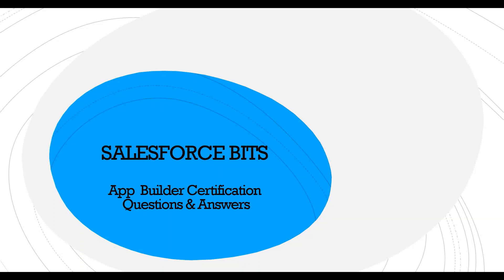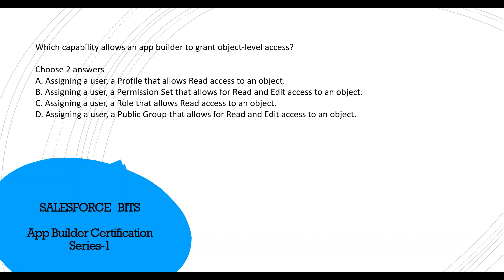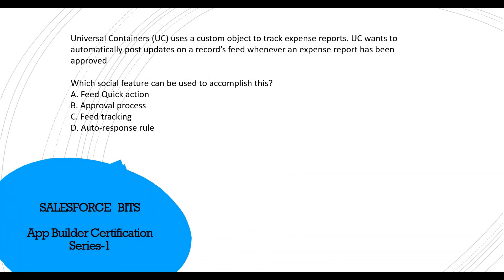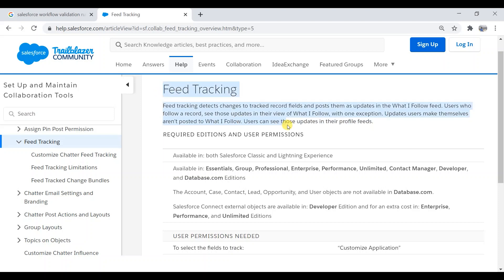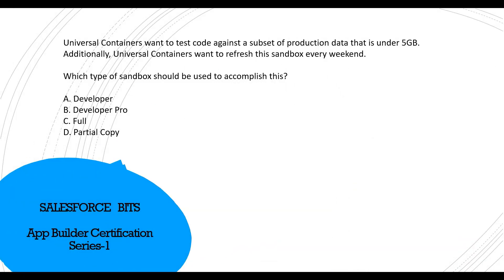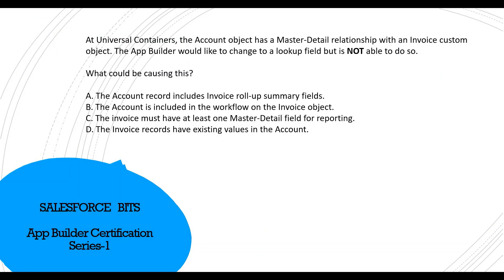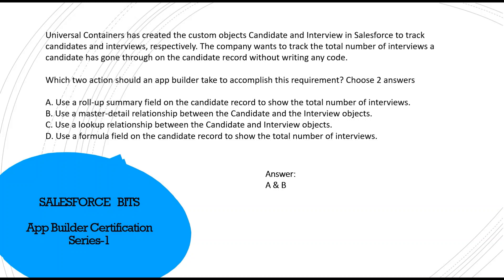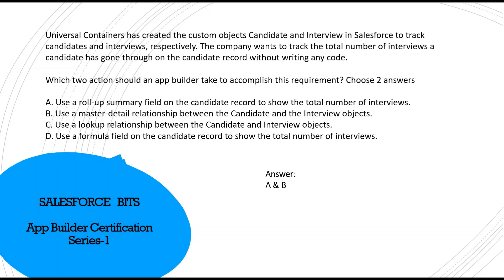App Builder Certification Questions explained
If you like these video, you can say thanks by buying me a coffee

If you need complete set of Questions and Answers from SU20 & WI21.

Appbuilder Appbuilder Certification Questions 2020

Salesforce App builder Certification
ADM 401
Platform Developer 1 Exam ( Earlier DEV401)
Salesforce Certification Dumps - 2020
Salesforce Certification Practice Test - 2020
How to prepare smartly for SFDC dev 401 certification?
Salesforce Certification DEV 401
Salesforce Platform Developer Certification Training
Guide to passing all Salesforce certifications
salesforce dev 401 certification practice exam
dev 501
dev 401 dumps
salesforce admin certification
salesforce certification
salesforce certified platform developer 1Certification Questions 2020

Subsricbe Here  -   hAppbuilder Certification Questions 2020

ADM 401
dev 501
dev 401 dumps
salesforce admin certification
salesforce certification
salesforce certified platform developer 1ttp://

ADM 401
dev 501
dev 401 dumps
salesforce admin certification
salesforce certification